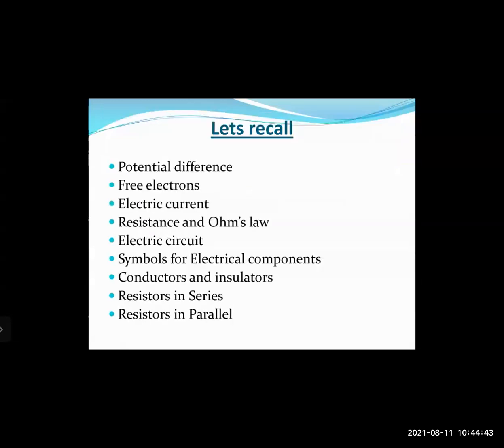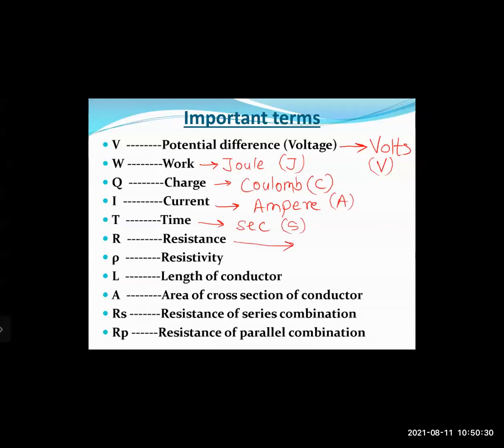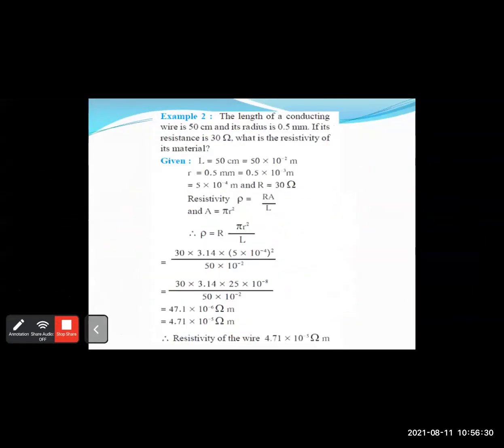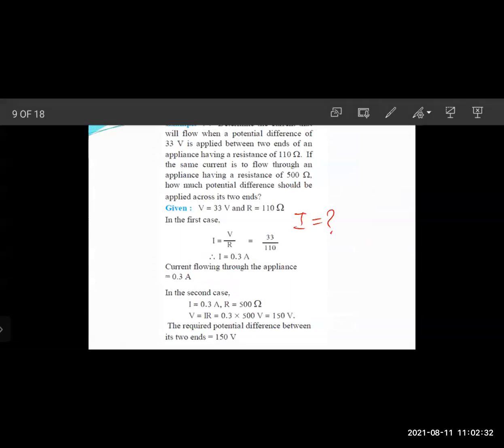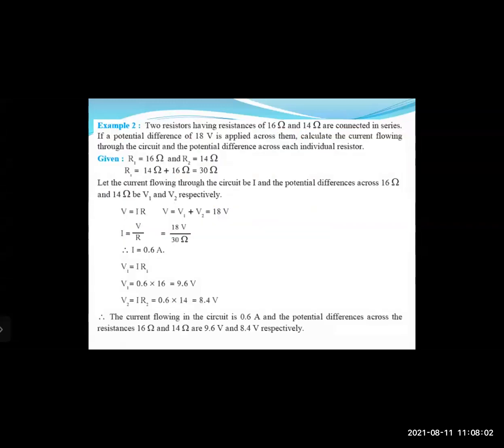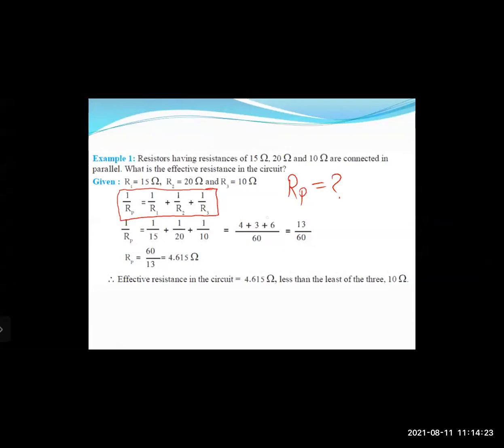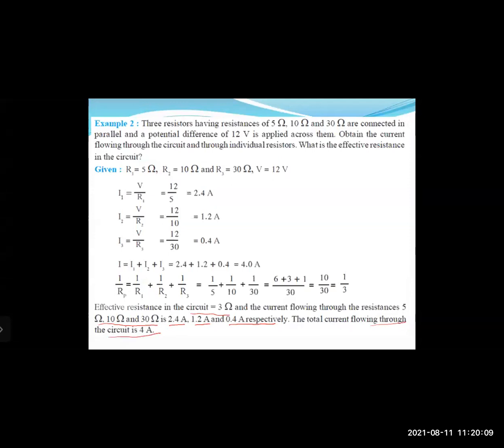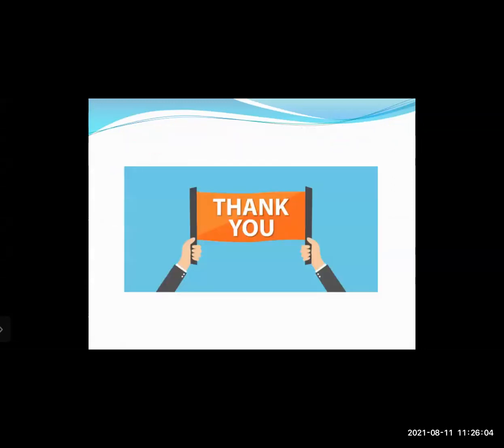Std 9th // SCIENCE // CURRENT ELECTRICITY by Mr. Vishal Sir // CNO Mrs. Almas Hannure